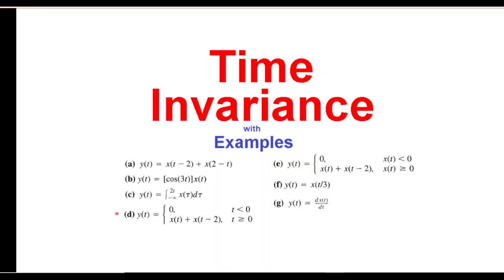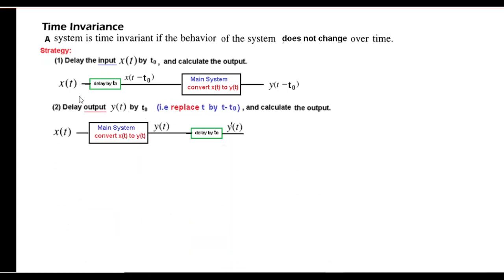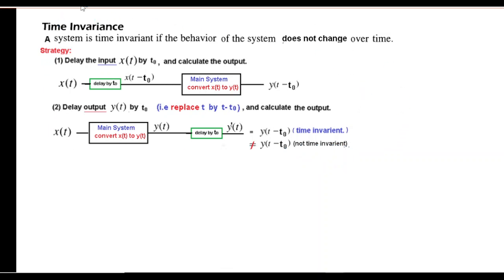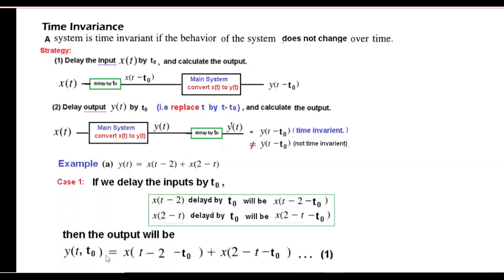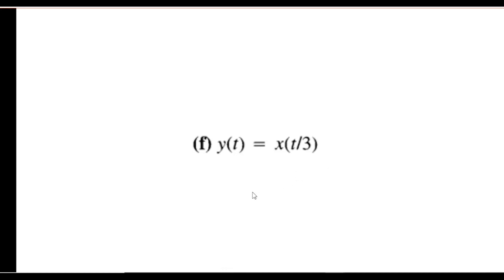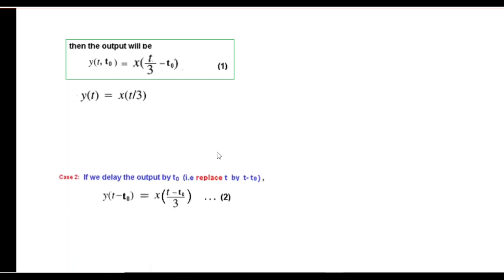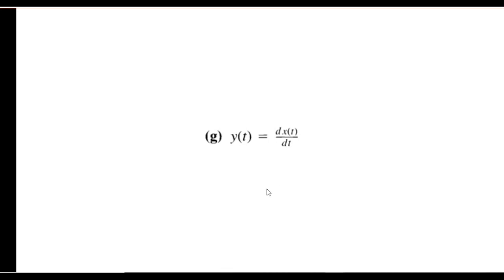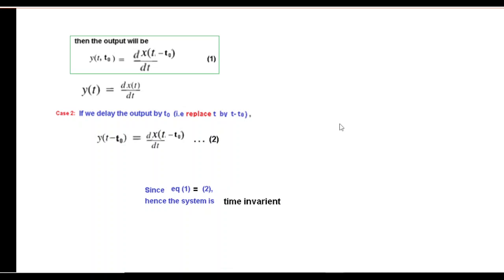(English)S&S || Question 1.27 || Time Invariance Property of a System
Time Invariance || Explained with Seven Examples
Time Stamp:
0:00 - Intro
 2:44 - question (a)
 5:00 - question (b)
 6:30 - question (c)
 7:05 - question (d)
10:13 - question (e)
11:35 - question (f)
12:30 - question (g)